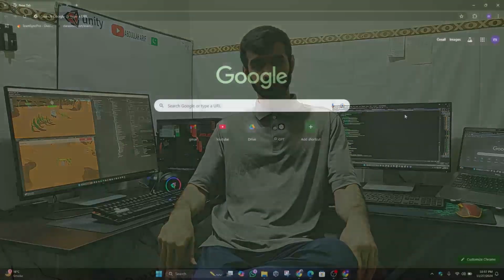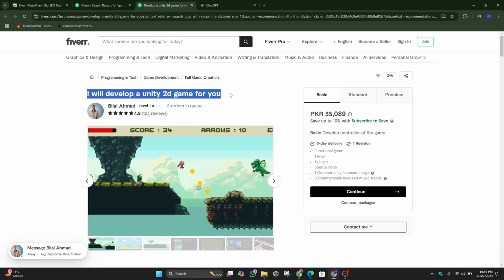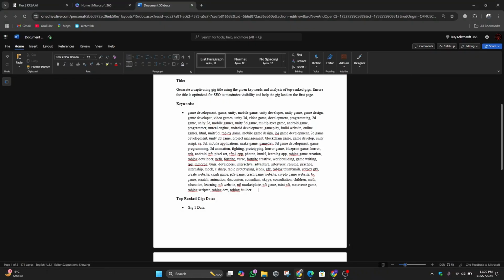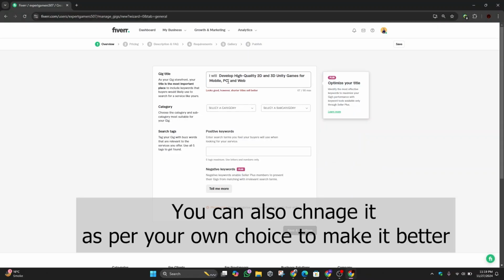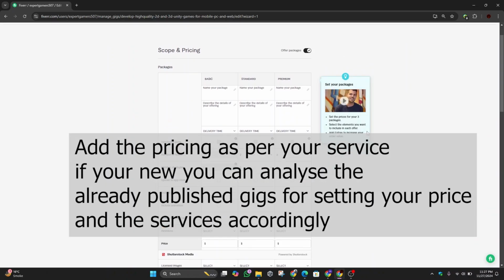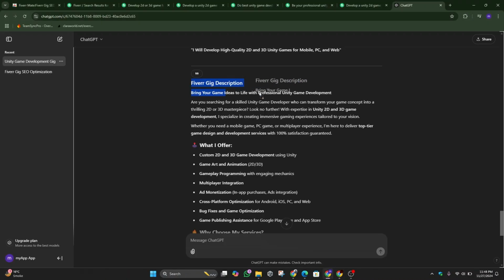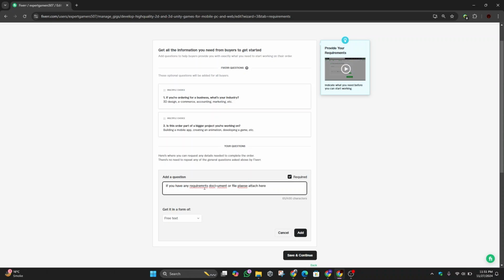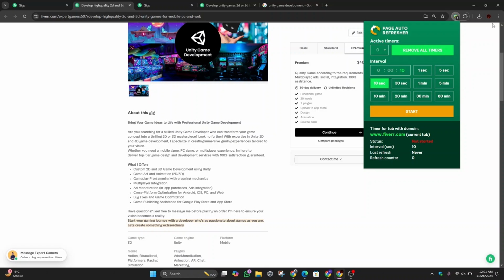How to Create a Gig on Fiverr with AI and SEO to Land on First Page | Fiverr Tutorial for Beginners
How to Create Top Selling Gig on Fiverr 2025
Are you ready to create a Fiverr gig that ranks on the first page and attracts your ideal clients? In this video, I'll show you how to create a high-ranking Fiverr gig using proven SEO strategies and tips from my 3 years of experience as a Level Two Seller on Fiverr. Whether you're a beginner or looking to improve your gig's performance, this step-by-step guide is your key to success.

What’s Inside:
Keyword Research: Learn how to find the perfect keywords for your gig using free tools and strategies.
AI-Assisted Gig Creation: Discover how to craft compelling gig titles and descriptions using AI to save time and boost your gig's visibility.
SEO Optimization: Tips to optimize your gig for Fiverr’s search algorithm and ensure your gig ranks higher.
Gig Setup Guide: A live demo on creating an eye-catching gig that converts.
Ranking Tips: Insights on ranking your gig on the first page, even as a beginner.

Pro Tips to Succeed on Fiverr:
Engaging Thumbnails: Design a standout thumbnail that grabs attention and drives clicks.
Perfect Portfolio: Prepare a professional portfolio on Google Drive to impress potential buyers.
Competitive Offers: Start with affordable pricing and a 24-hour delivery option to attract your first clients quickly.
Intro Videos: Showcase your skills in a short, engaging video to boost your gig's performance by up to 40%.
Tools To Stay Online: Stay online on fiverr with auto refresh tools.
These methods helped me build a successful freelancing career, and they can work for you too. 🎯
AI Prompt Text: